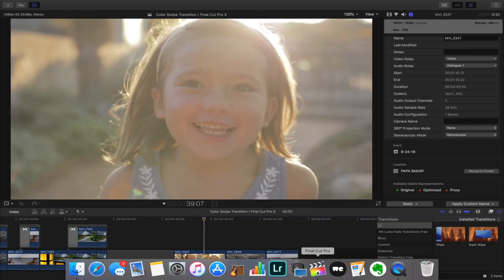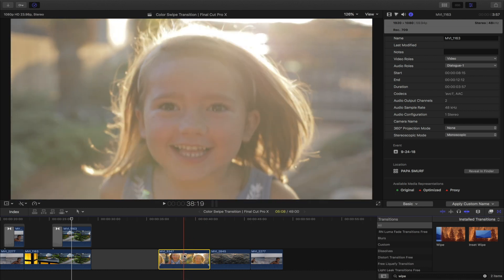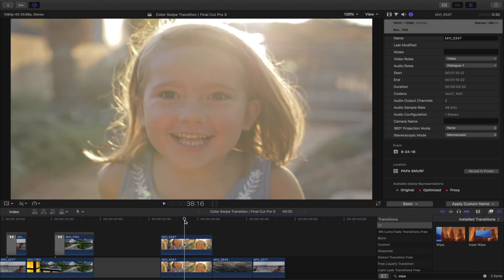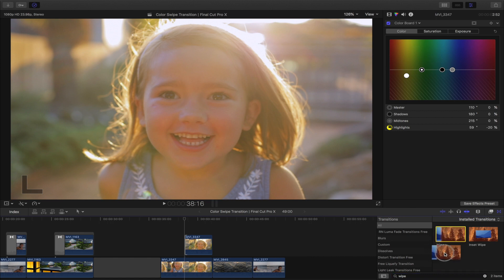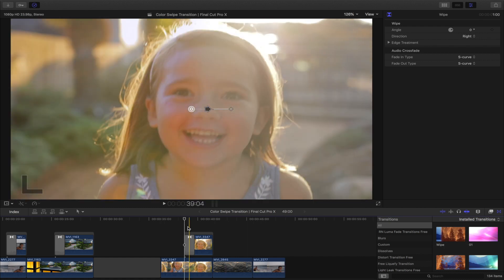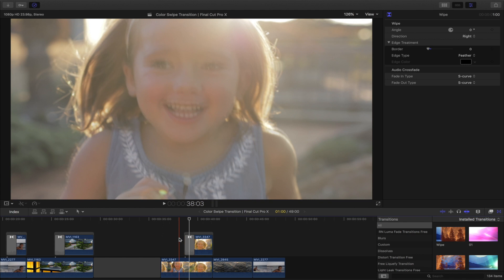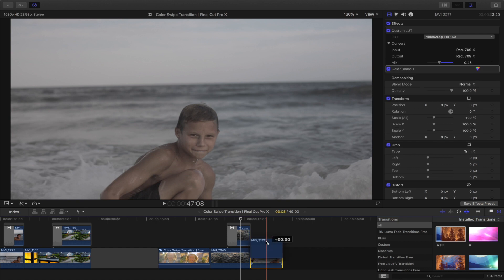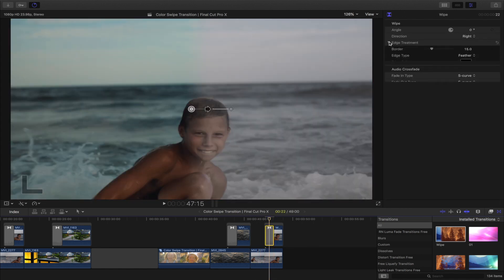Color Swipe Transition | Final Cut Pro X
Final Cut Pro X color swipe tutorial as seen by peter McKinnon.

VIDEO DESCRIPTION
Have you watched a lot of youtube creators like Peter McKinnon, Matti, cody wanner, Casey neistat use a color grading swipe in their videos? Well here is a tutorial that teaches you how to jump into final cut pro x a and learn how to do the color swipe, color wipe transition!
THE FILM TOOLS I USE:
Primary Camera
Secondary Camera
Lapel Microphone
Camera Microphone
Camera Stabilizer
Iphone Stabilizer
Lighting System
Tactical Camera Bag
Long Travel Camera Bag